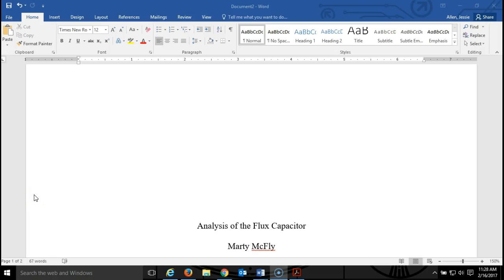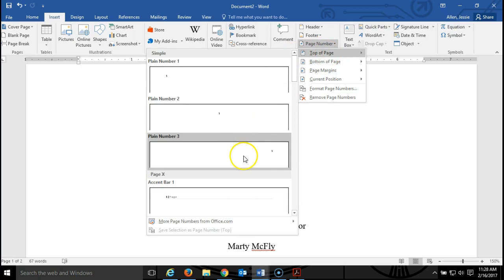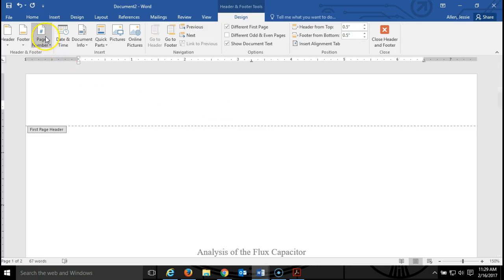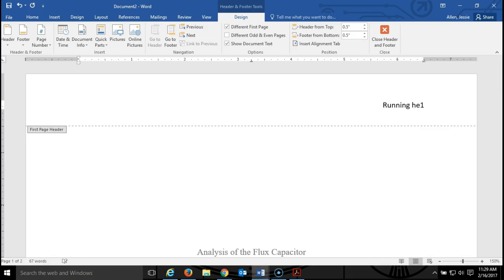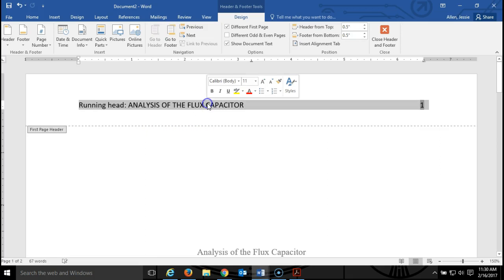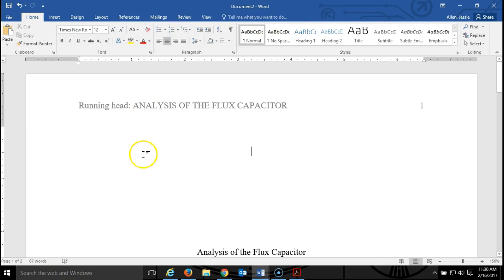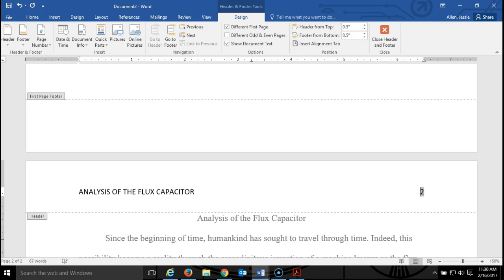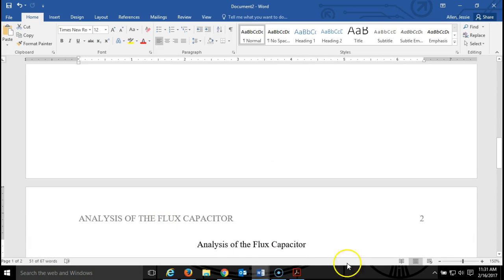How to Make a Running Head in APA Style with MS Word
Quickly demonstrates how to insert page number and header information in APA Style using Microsoft Word. ***NEW UPDATE 7th edition